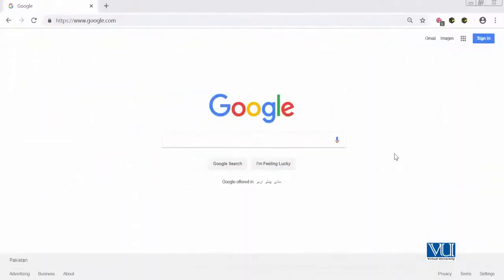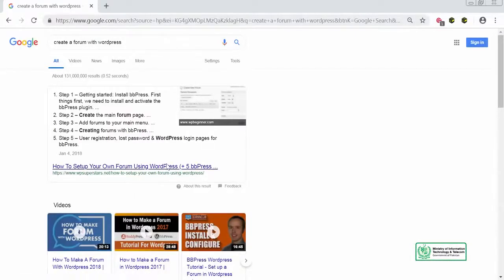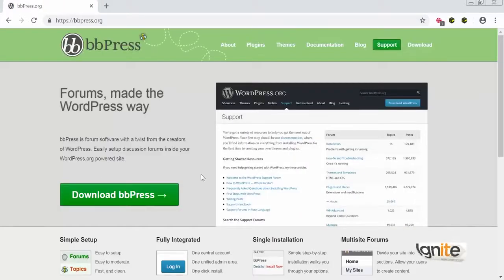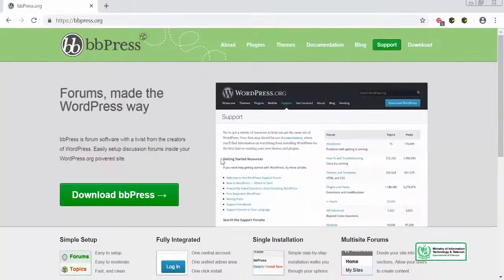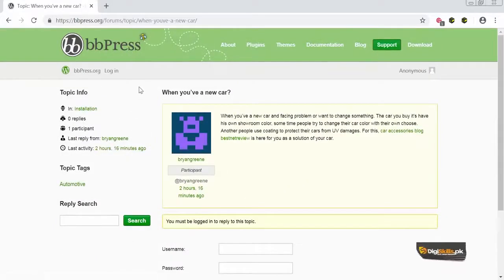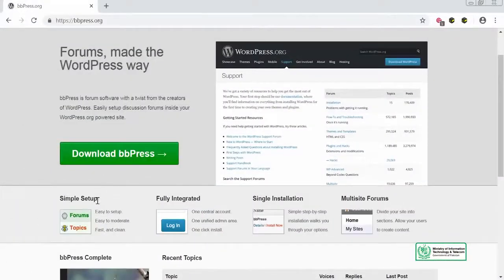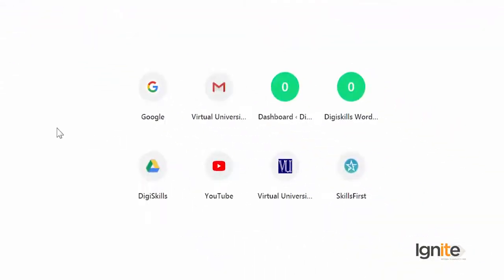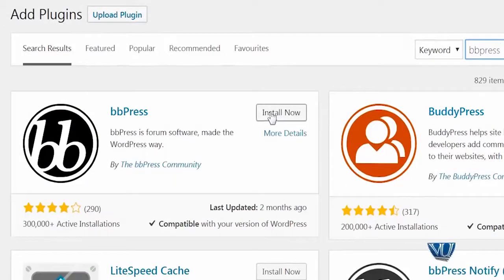110 - Advanced Building a Forum with WordPress - WordPress in Urdu Hindi by DigiSkills